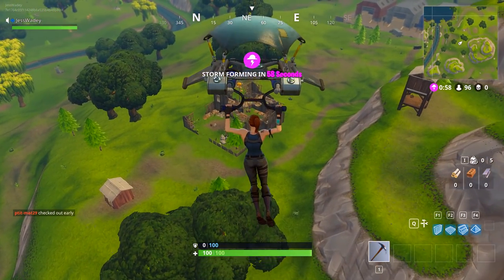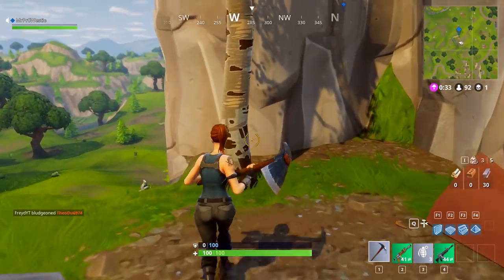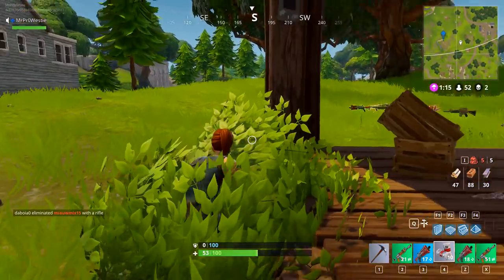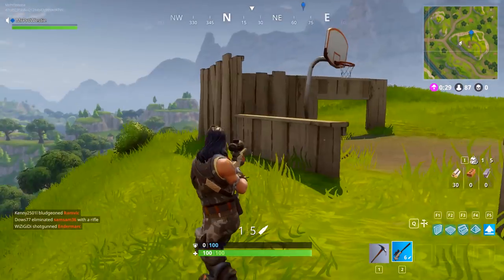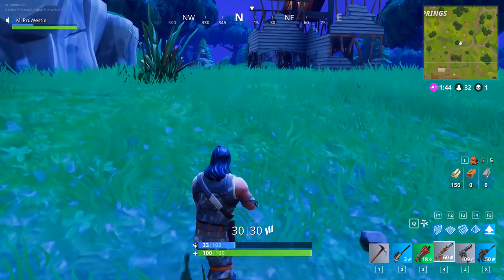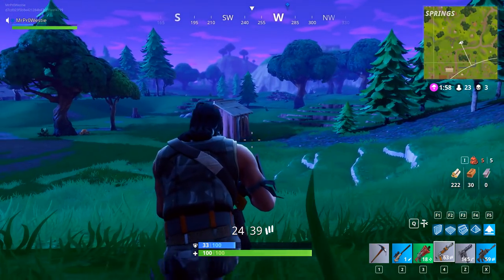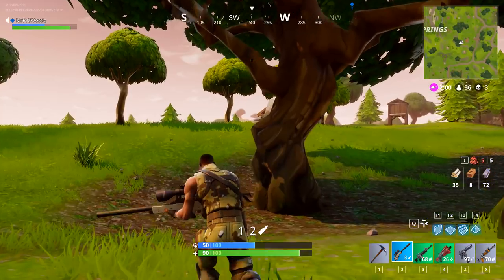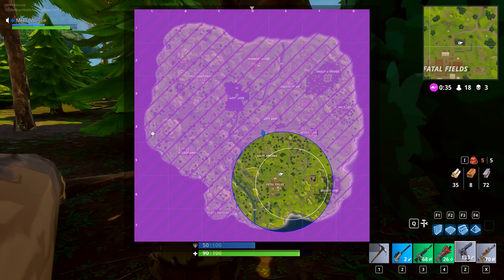► GETTING STARTED! - Fortnite Battle Royale (Tips, Tricks & Hints For New Players)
Getting Started in Fortnite Battle Royale! This video has tips, tricks and hints for new players and the game is FREE on PC, PS4 and Xbox One!!!
► Elgato - (link not here yet lol)